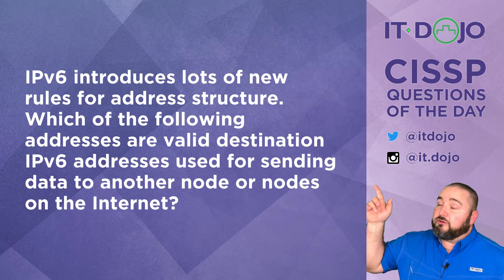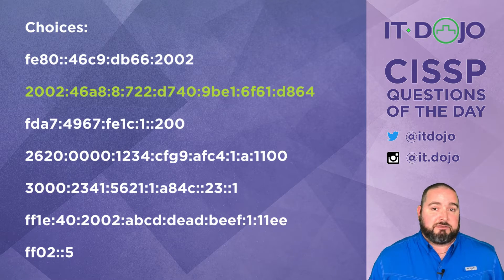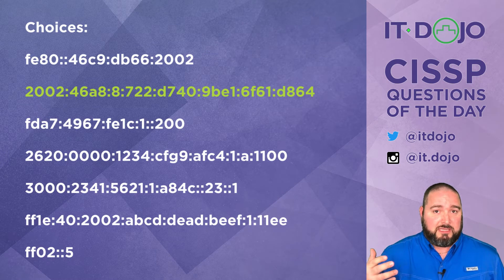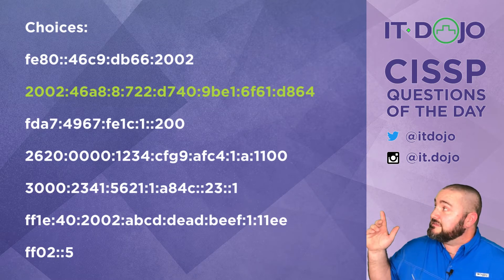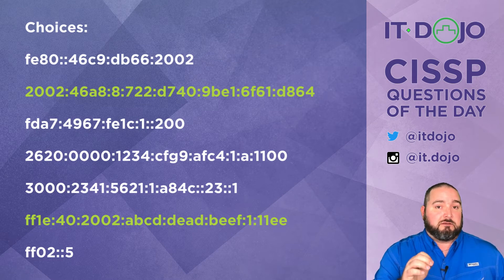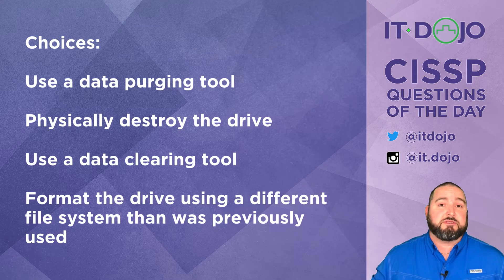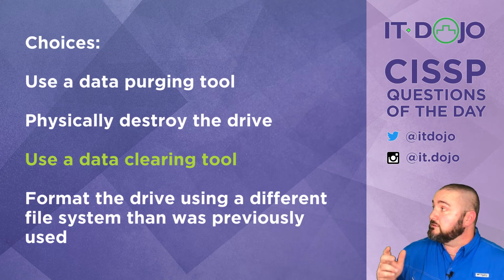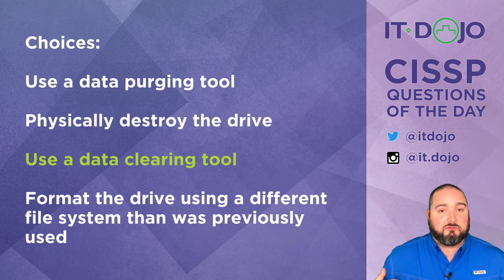CISSP Practice Questions of the Day from IT Dojo - #22 - IPv6 and Data Clearing vs Purging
IT Dojo offers free CISSP study questions for those who are preparing for their certification every day. In today's CISSP questions of the day from IT Dojo, Colin Weaver asks and answers questions related to  IPv6 and Data Clearing vs Purging

Here are some recommended CISSP books to study with: